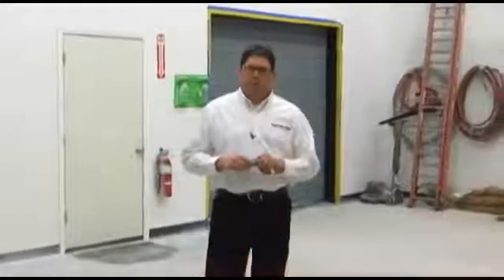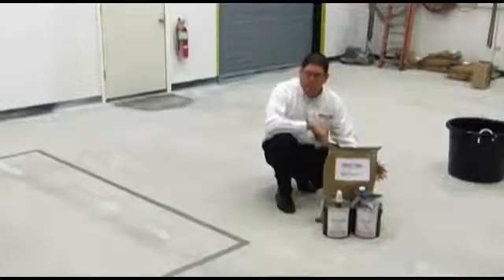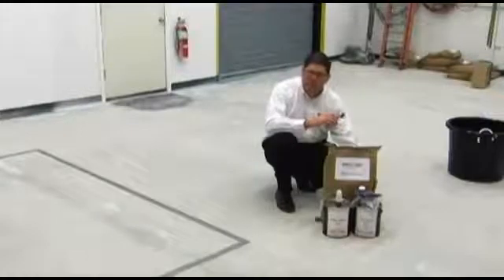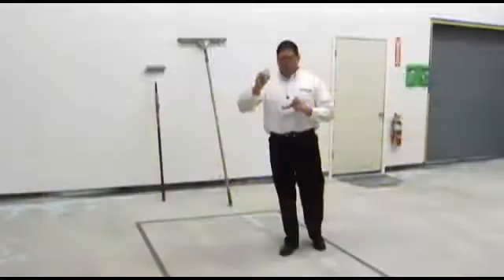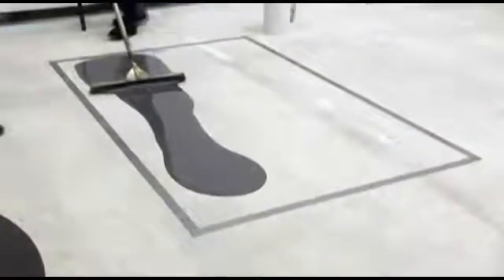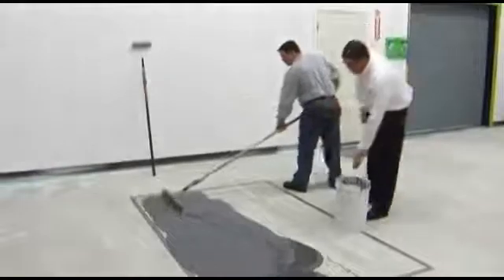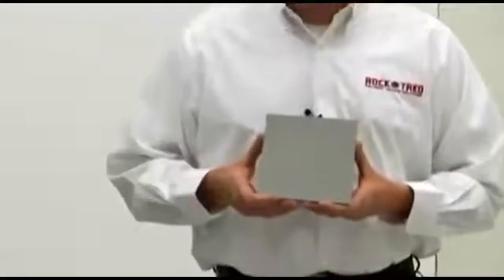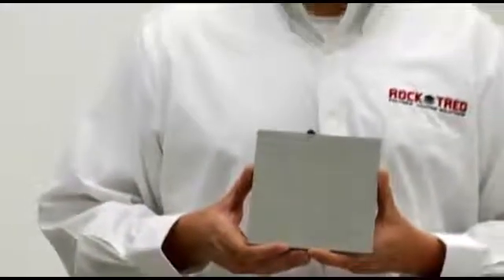RockCrete SL (Self-Leveling Slurry) cementitious urethane floor overlay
ROCK-TRED has recently released our Version 2012 ROCK-CRETE cementitious urethane system.  Our Version 2013 of ROCK-CRETE has been developed using a neutral color base to allow for field pigmentation using ROCK-TRED Universal Colorants.  Field pigmenting this system allows for a much greater color palette than the original 3 colors ROCK-CRETE.  The aggregate loading has also been changed in the Version 2012 ROCK-CRETE Slurry and in the ROCK-CRETE Trowel versions to allow for easier installations in both versions.  ROCK-CRETE is still the system of choice for use in areas with damp substrates, exposure to thermal shock and/or elevated wet or dry temperatures, slightly elevated moisture vapor transmission rates or when a heavy duty system with a quick installation timetable is required.  Please review the updated ROCK-CRETE Version 2012 Technical Data sheets on the ROCK-TRED website for more details.

Epoxy Flooring Manufacturer - Rock-Tred.